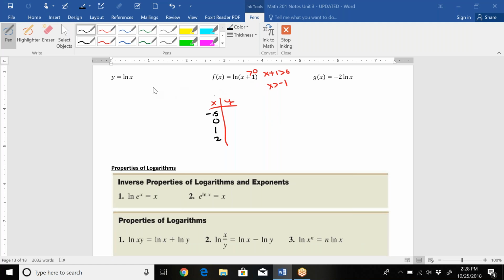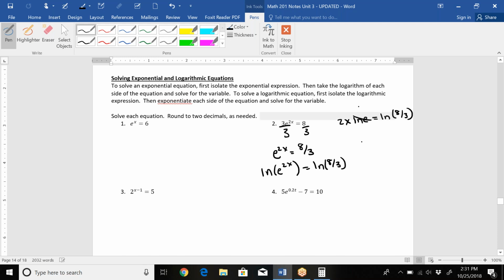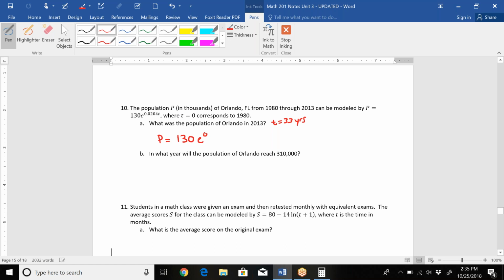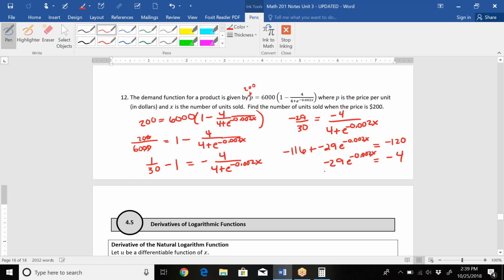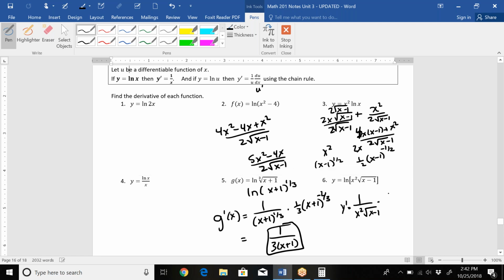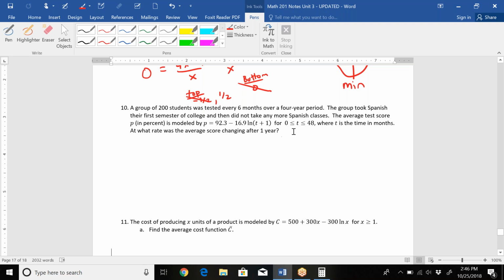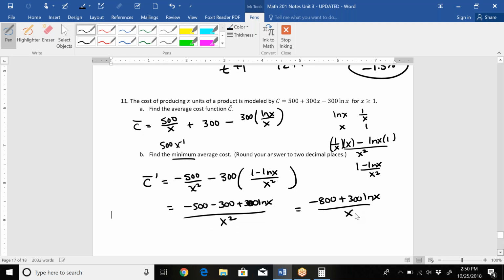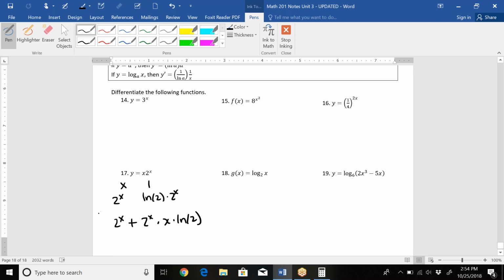Math 201 Extra Notes Section 4.4 to 4.5